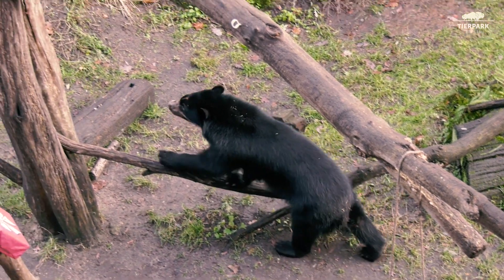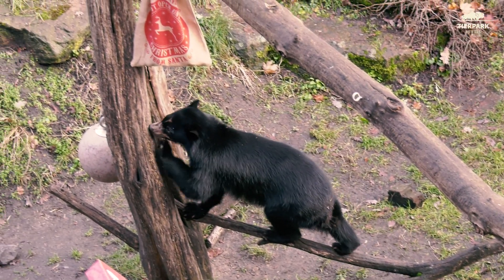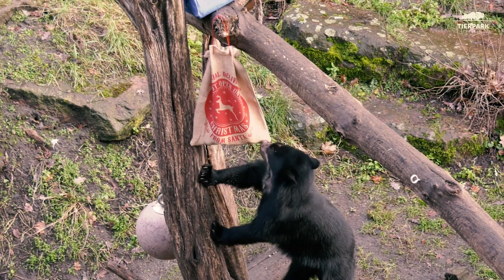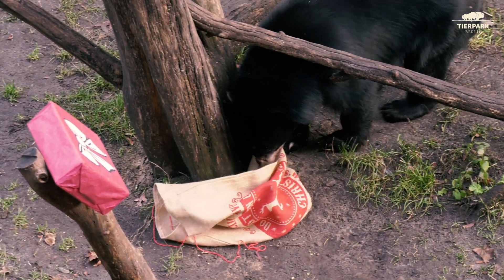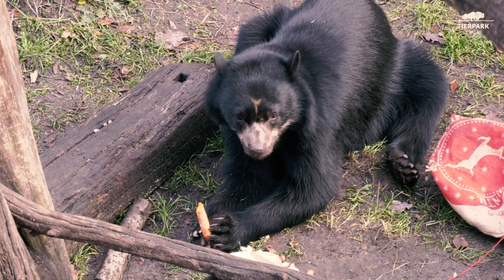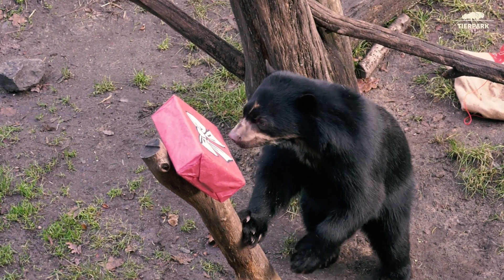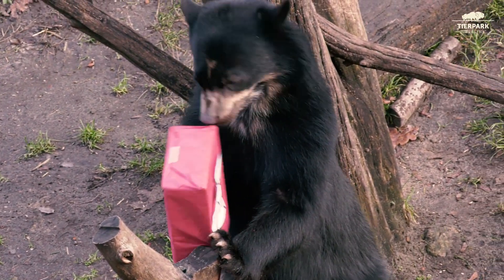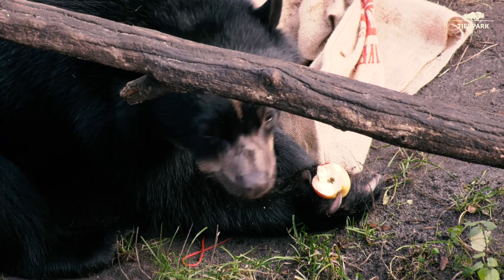Brillenbär Hans feiert Geburtstag im Tierpark Berlin - Spectacled bear celebrates his birthday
Happy Birthday, Hans! Unser Weihnachtskind hat am 26. Dezember seinen 2. Geburtstag gefeiert. Der Brillenbär oder auch Andenbär ist der letzte Vertreter der Kurzschnauzenbären. Sein nächster Verwandter ist der Riesen-Kurzschnauzenbär. Dieser wog bis zu eine Tonne und war das größte Raubtier, das je auf dem Land gelebt hat. Der Riesenkurzschnauzen-Bär ist seit etwa 11.000 Jahren ausgestorben. Auch der Brillenbär ist in seinem Bestand gefährdet. Die sich ausbreitende Landwirtschaft und Viehaltung schränken seinen Lebensraum immer mehr ein.